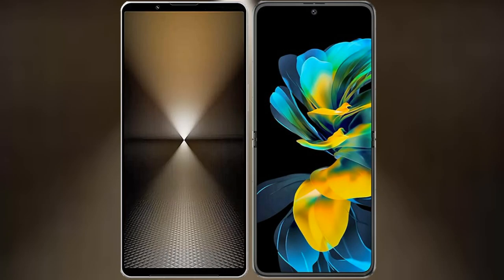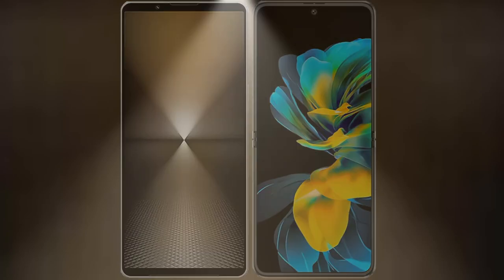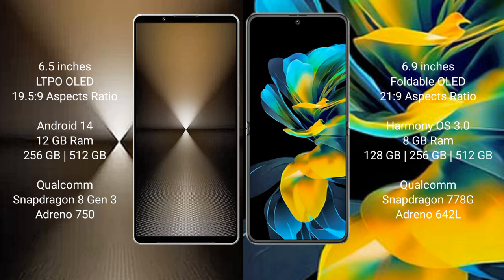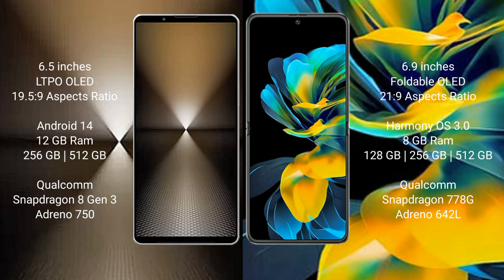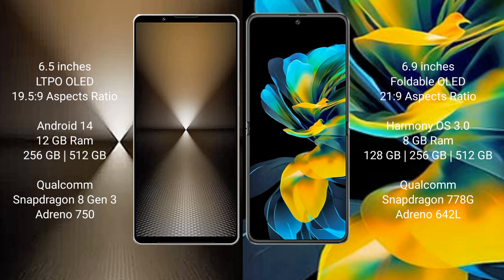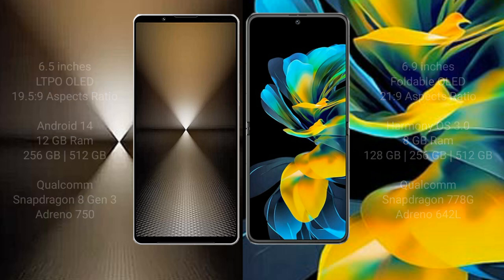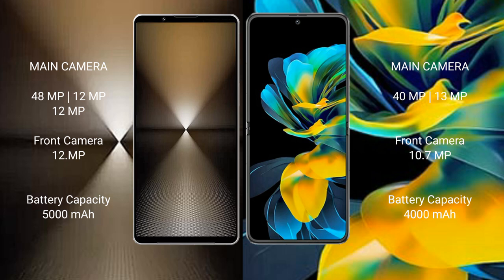Sony Xperia 1 VI vs Huawei Pocket S Review